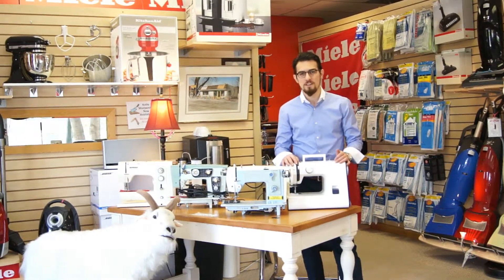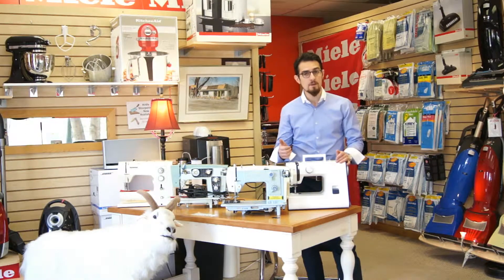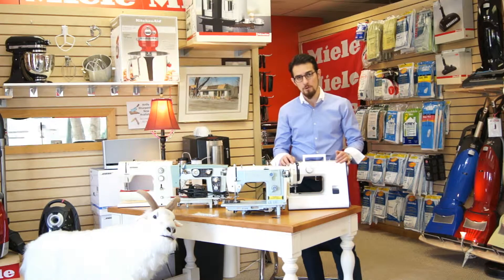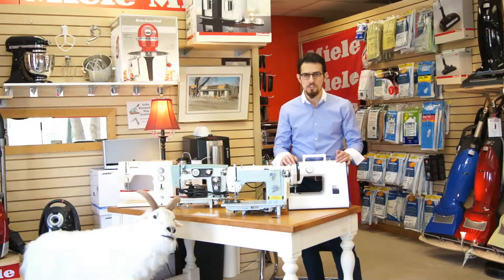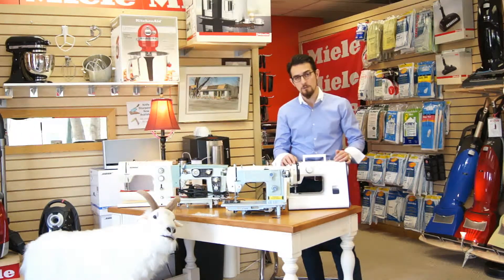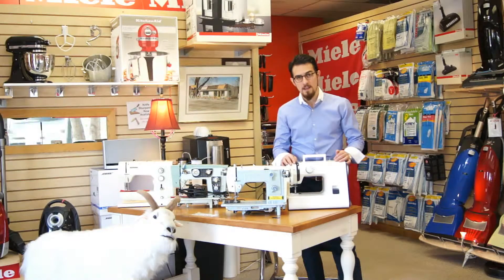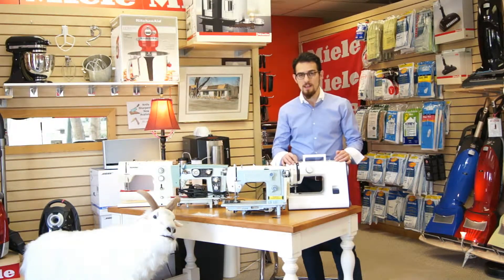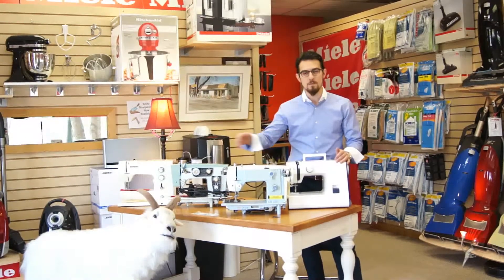Sewing Machine Repair Littleton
Centennial TV Vac Sew More Inc
6323 South Santa Fe Drive
Littleton, CO 80120
We Are Open
Mo-Fr 9AM-5.30PM
Sa 9AM-3PM

We are the Highest Rated and most reliable repair shop in the Denver South Metro. We fix more vacuums than anyone else and specialize in Littleton vacuum repair! Centennial TV Vac Sew inc started providing service to the Littleton and South Denver Metro neighborhoods of Colorado in 1981. We are Local and we are here to stay. We know what it feels like to be in this world of large big box with low quality service stores and brands.